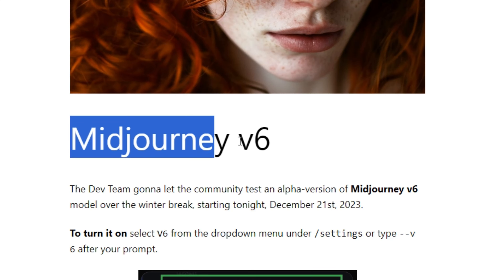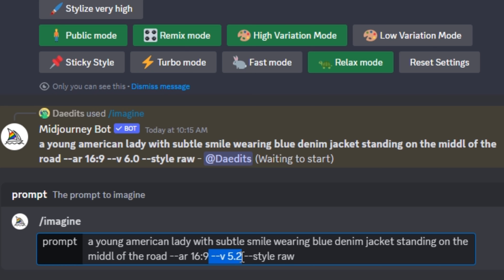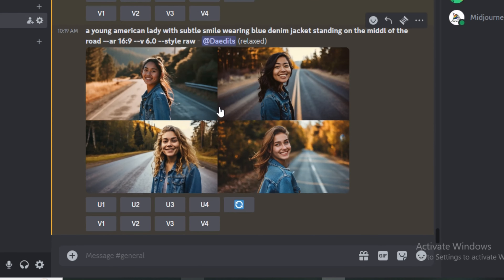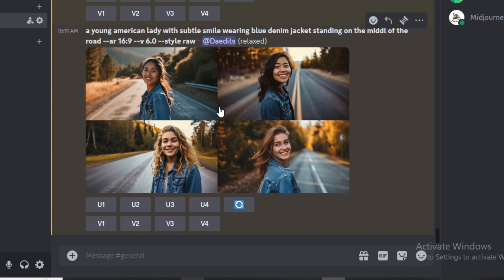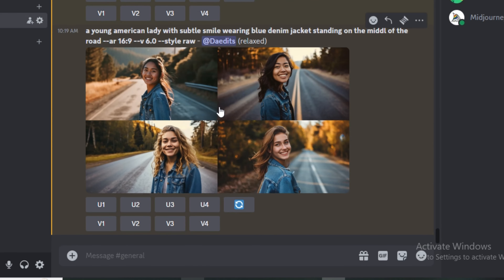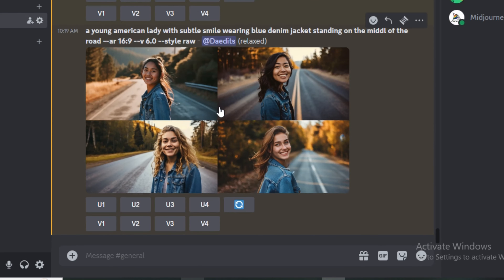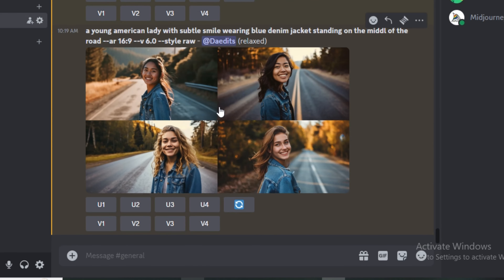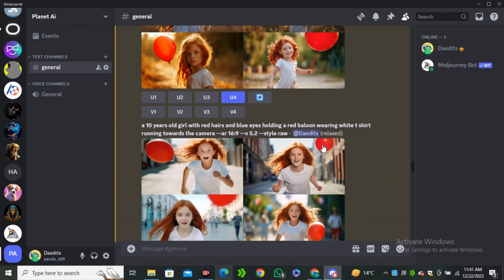Midjourney V6 vs V5.2 | Detailed Comparison Between MJ V5.2 and MJ V6.0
Midjourney just released their V6 and this is significantly better than V5.
In this video we will compare Midjourney V6 and V5 in detail. V6 comes up with a major improvements over V5. We will compare the images of midjourney V5 and V6 in terms of quality , prompt following and color tones.
In Version 6 midjourney also introduced two new image upscallers Subtle Upscale and Creative Upscale. We will also compare Midjourney Subtle upscale vs Creative upacale side by side.

Video Chapters:
00:00 intro
00:18 Major Updates Of Midjourney V6
00:42 Activate V6
00:56 Testing Realistic images
03:48 Prompt Accuracy
06:35 Generating Text in Images
07:39 Subltle Upscale Vs Creative Upscale
08:24 Side by Side Comparison (Upscalers)
08:44 These words will not work anymore